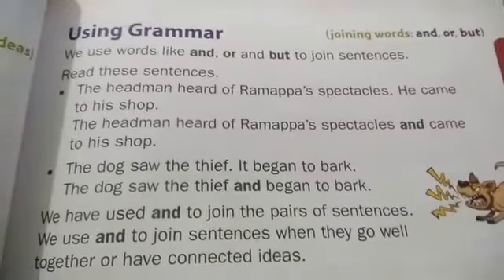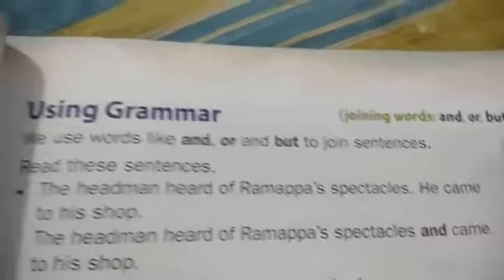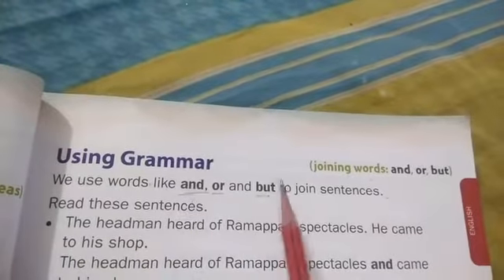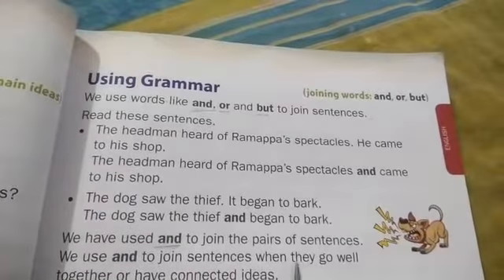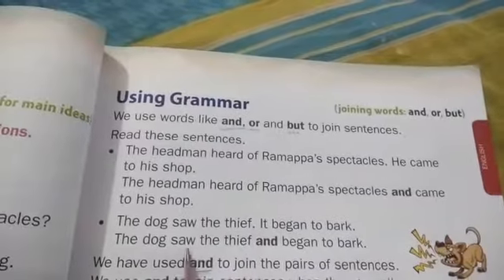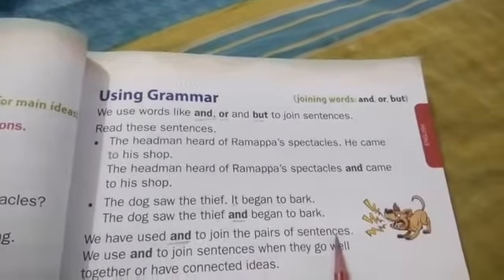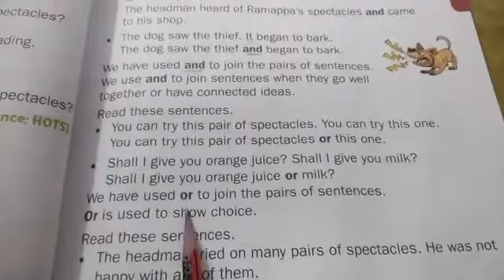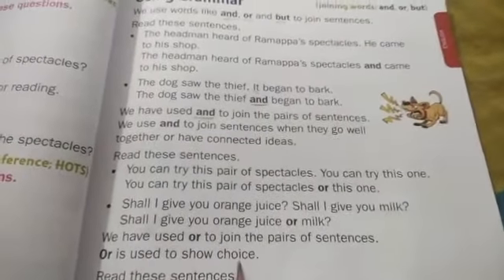2nd English Le-4 pg47,48,49